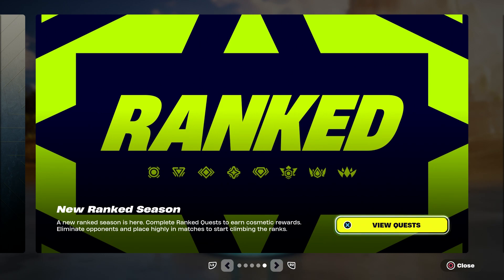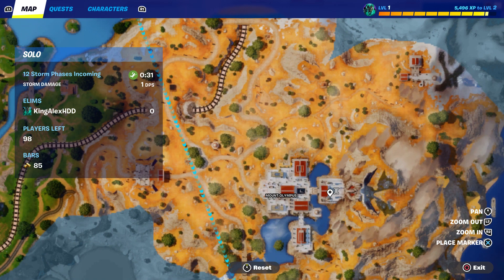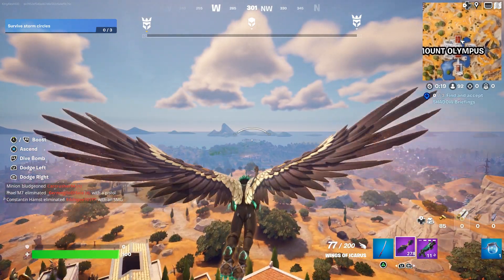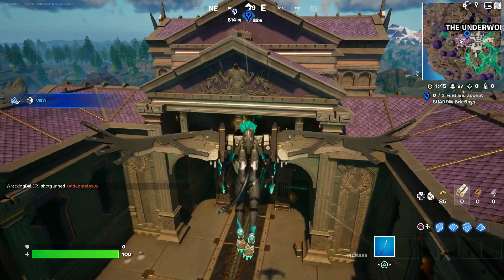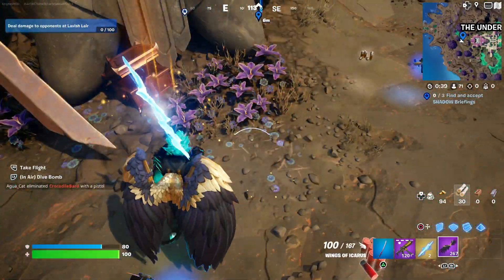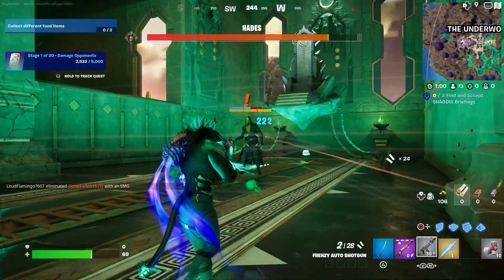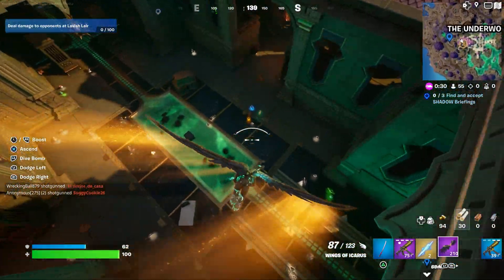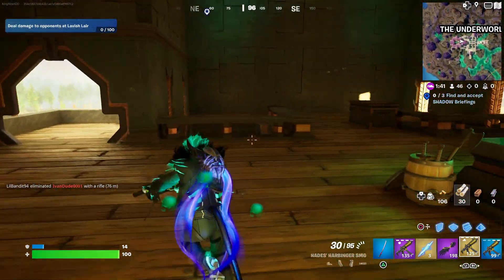How to EASILY Damage opponents with Thunderbolt of Zeus Fortnite locations Quest!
Damage opponents with Thunderbolt of Zeus in Chapter 5 Season 2. How to EASILY Damage opponents with Thunderbolt of Zeus Fortnite locations.